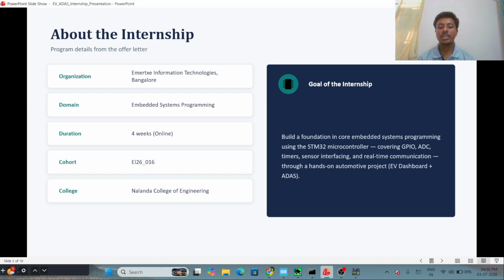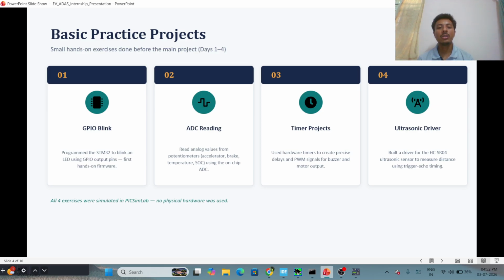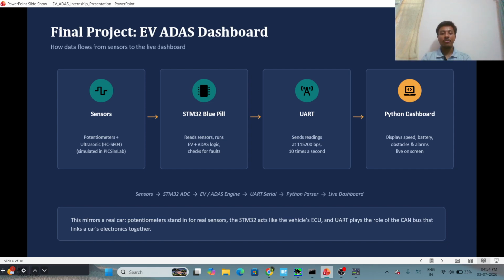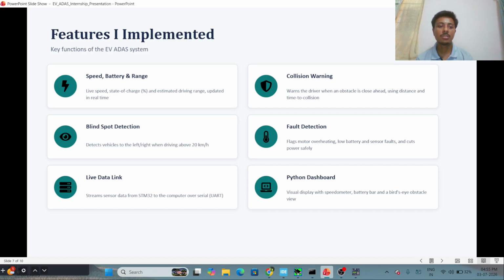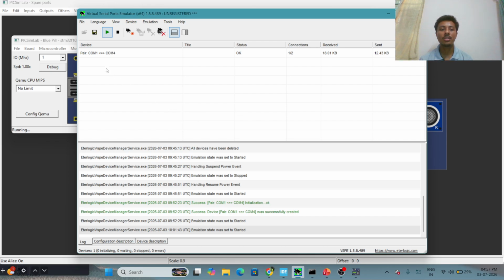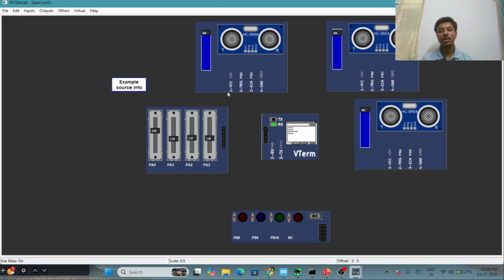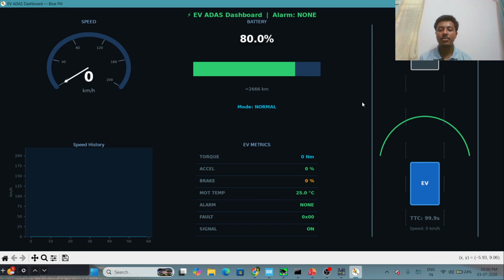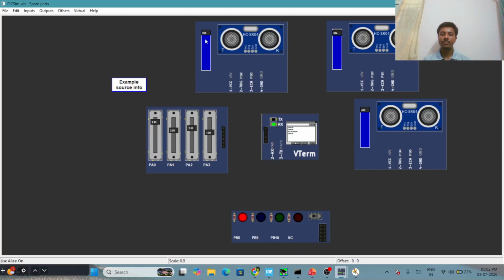My Embedded Systems Internship Project — EV Dashboard & Collision Warning System (STM32)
In this video, I walk through what I learned during my 4-week Embedded Systems internship at Emertxe Information Technologies, and demo my final project — a real-time EV Dashboard and ADAS (Advanced Driver Assistance System) built on the STM32F103C8T6 Blue Pill, simulated entirely in PICSimLab.

⚙️ Project Overview:
The system reads simulated sensor data (potentiometers for accelerator/brake/battery, and an HC-SR04 ultrasonic sensor for obstacle detection) on an STM32 Blue Pill, processes it through EV control and ADAS logic, and streams live telemetry over UART to a Python dashboard — showing speed, battery %, collision warnings, blind-spot alerts, and fault detection in real time.

🛠️ Tools Used:
- STM32CubeIDE
- PICSimLab (simulation, no physical hardware)
- Python (matplotlib, pyserial)

🎓 Internship: Embedded Systems, Emertxe Information Technologies, Bangalore (Cohort EI26_016)
🏫 College: Nalanda College of Engineering